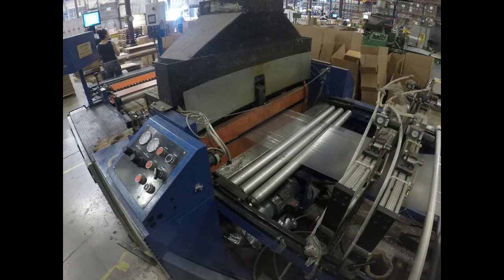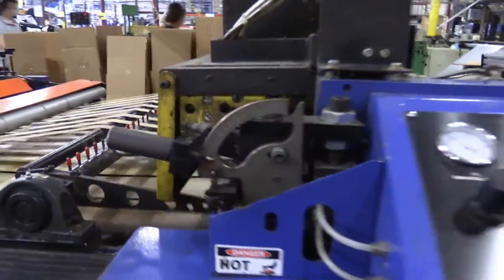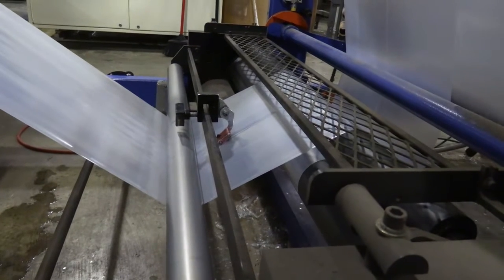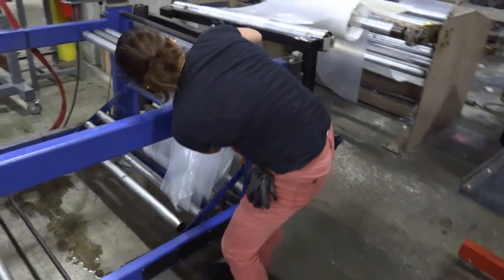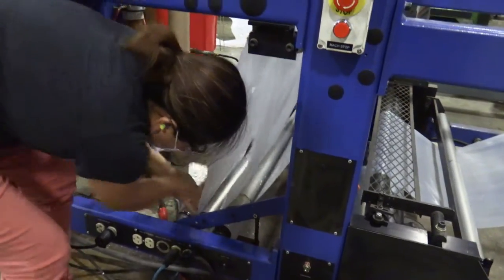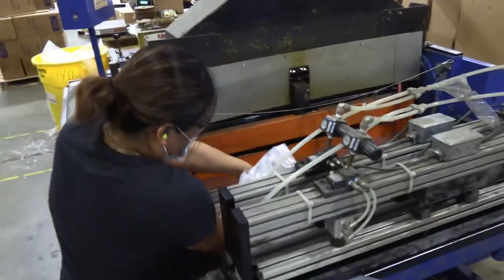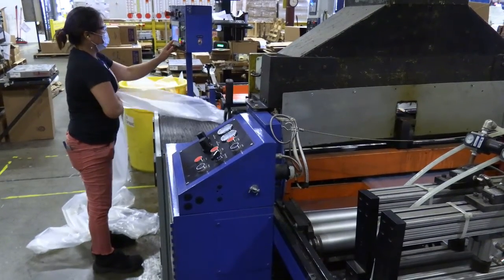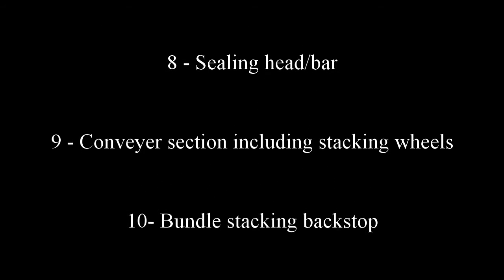Side Weld hazards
Hazards that Side-weld bag machines present.